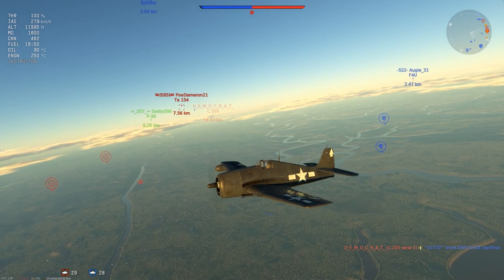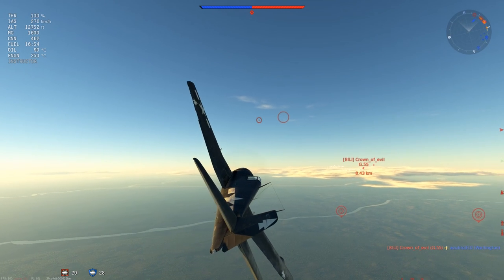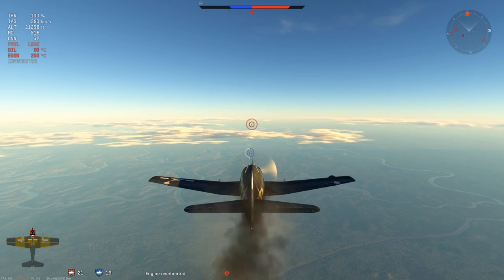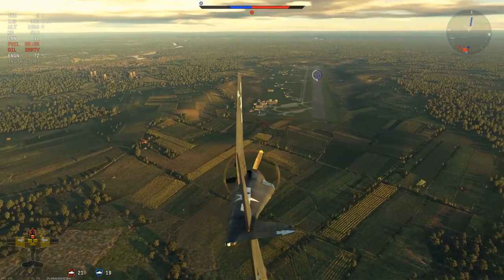War Thunder: Last Man Standing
Today we take out the F6F-5N for some sweet sweet revenge against the sky whales.

Over 180,000 titles to choose from available for pretty much any device.

Music from the game "Cold Waters"

System Specs:
CPU: Skylake i7 6700k
RAM: 16gb 3600MHz DDR4
GPU: Galax GTX 1070 EXOC Sniper
SSD Boot: 120GB Kingston
SSD Write: 250GB Sandisk
SSD Install: 250GB Sandisk
HDD Storage: Western Digital 2TB (5400RPM)
HoTaS: VKB Sim Gladiator Mk.II, Thrustmaster T.16000M FCS
Flight Pedals: Thrustmaster T.Flight
VR: Razer HDK2 OSVR, Oculus Rift DK2